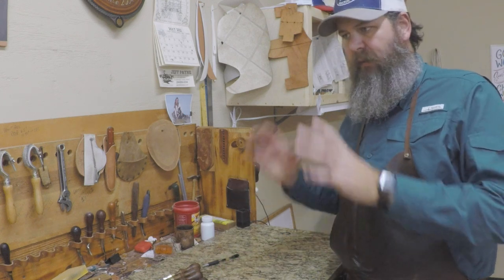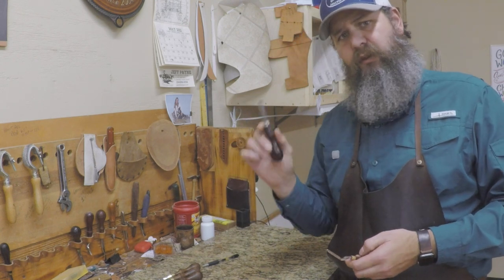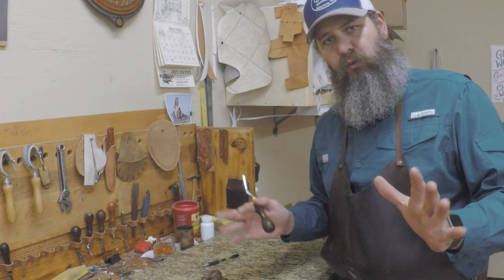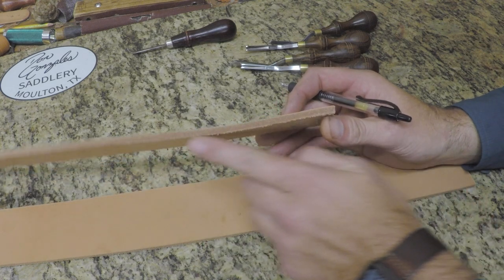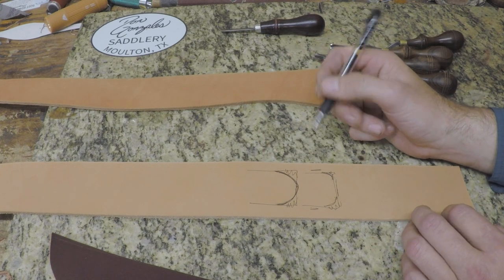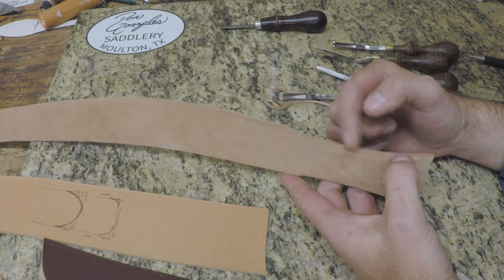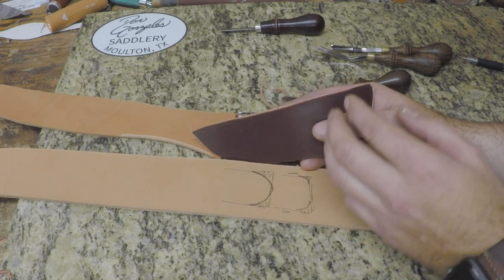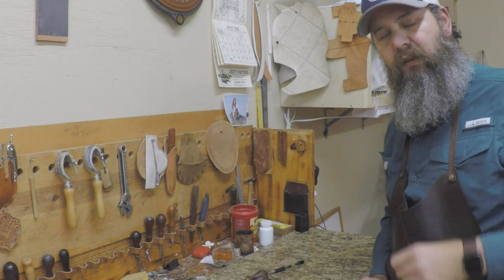What is the Best Edger Size for Your Leather Work?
This video is focused on using the proper size edger for your leather work projects.  Using the wrong size edger can be the difference between a good looking edge and an edge that just doesn't look right.